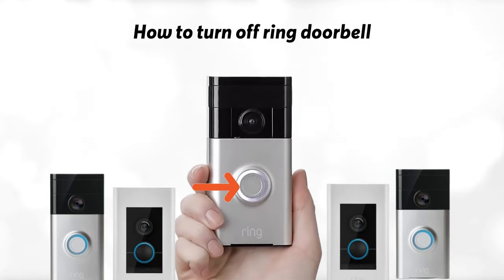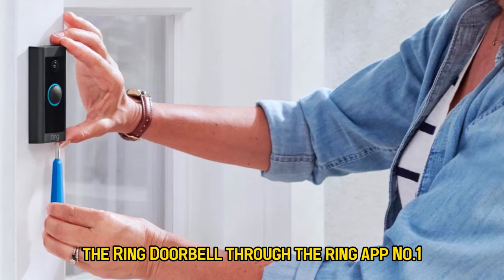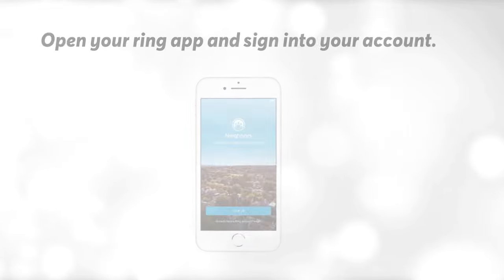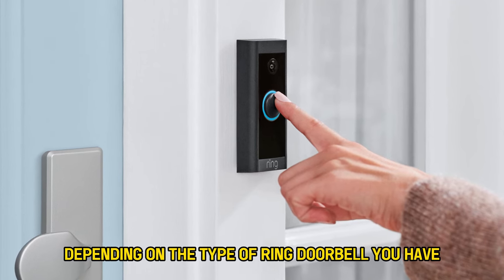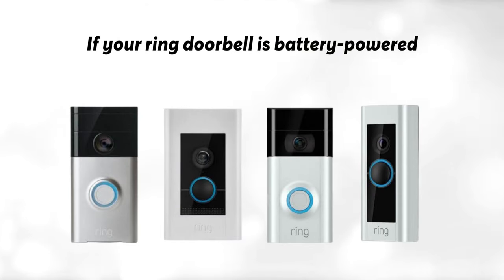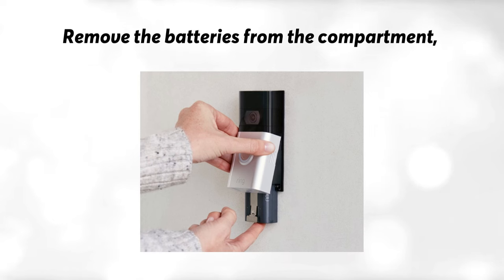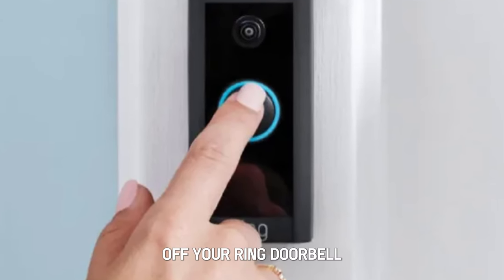How to Turn Off Ring Doorbell (Disable Ring Doorbell)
How to Turn Off Ring Doorbell (Disable Ring Doorbell).In this tutorial, you will learn how to turn off Ring Doorbell.